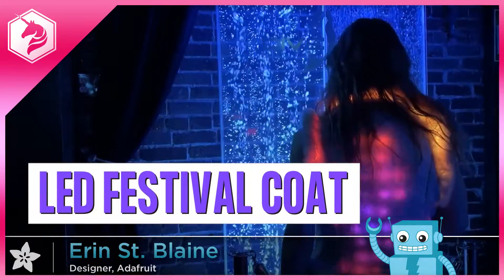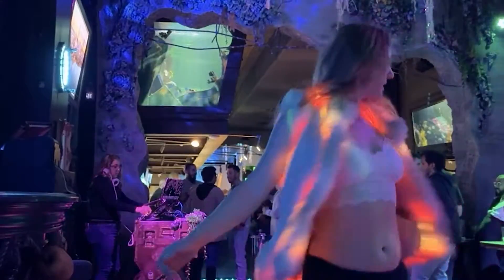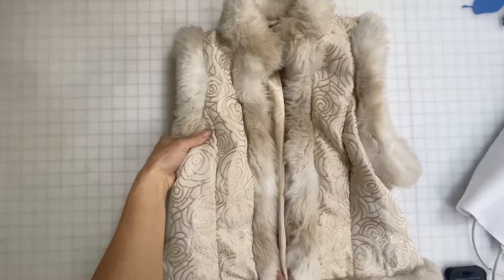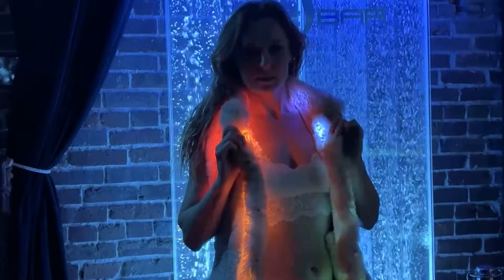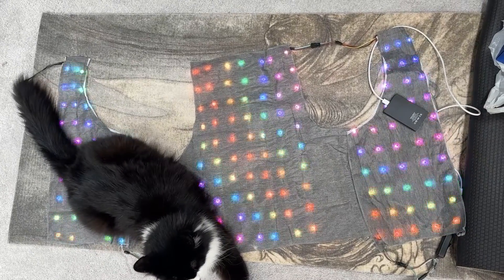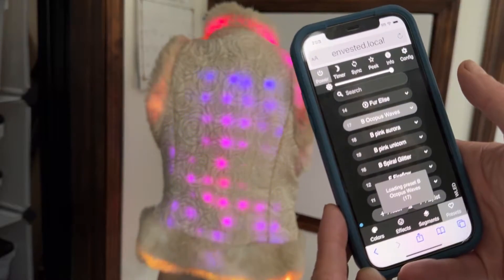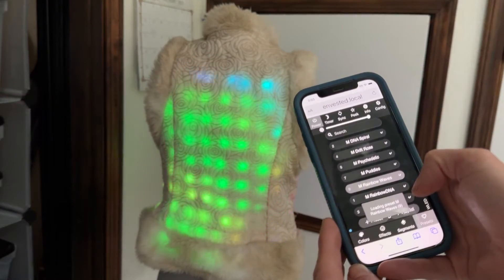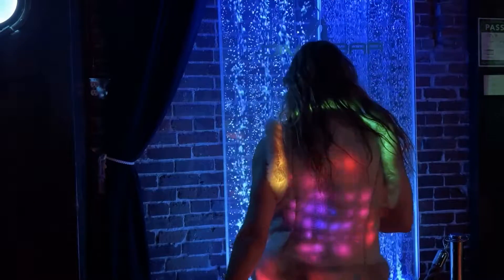Tutorial: Spice up your Festival Coat with DIY Animated LED Lights and Control with your Phone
Check out the latest guide from Erin St Blaine: add lights to your festival coat and control the lights with your phone. This guide will show two different ways to add animated NeoPixel lights to your favorite furry festie warmie.

From the guide:

Hold onto your hat, 'cause your threads are about to get a serious upgrade, man. We're talkin' LED lights for your furry coat, but not just any lights, my friends. We're talkin' lights that'll have you struttin' like a disco diva under the neon glow.

This guide will demonstrate two different methods of lighting up a coat:

1. Fur Trim Lights: String LED lights inside the ubiquitous furry trim that's found on so many Festival jackets. This is a fairly easy build that doesn't require a lot of sewing or coding skills.

2. Light Matrix Panels: Create a 3-panel LED matrix between the coat fabric and lining that runs 2d animations on the body of the coat. This is a more complicated build that requires some coat deconstruction and sewing, and requires some detail-oriented number work to get the LED map created.